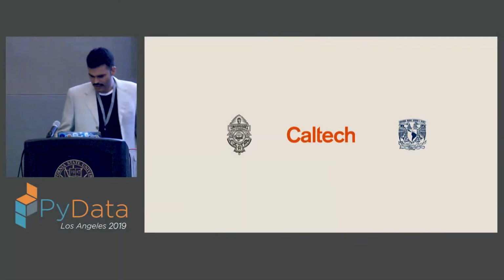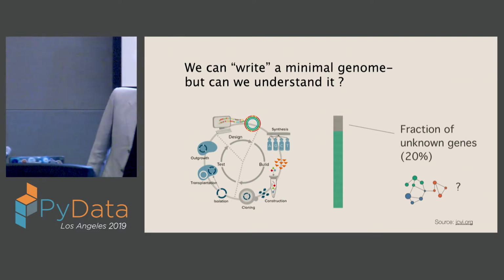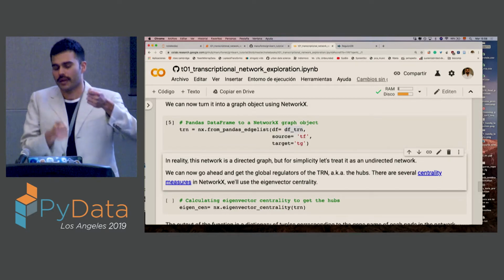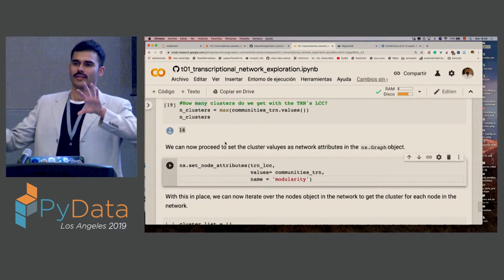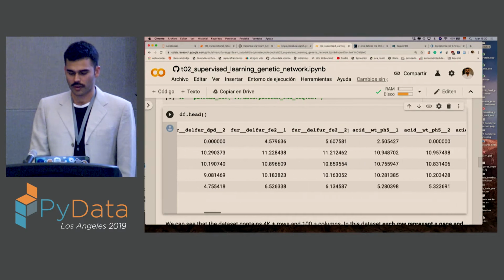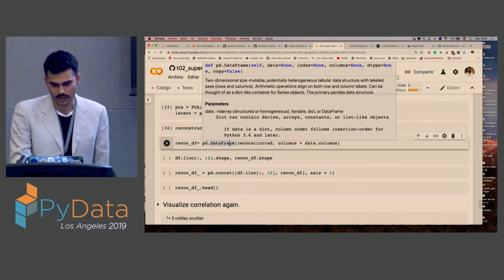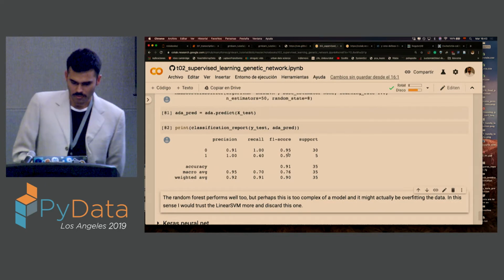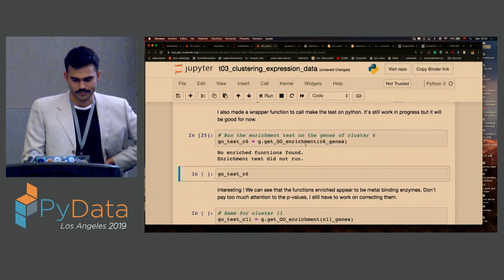Manu Flores: Analyzing Genetic Networks Using Neural Networks | Pydata LA 2019